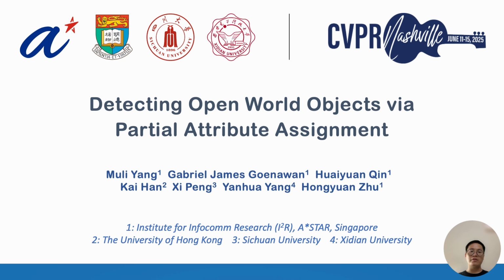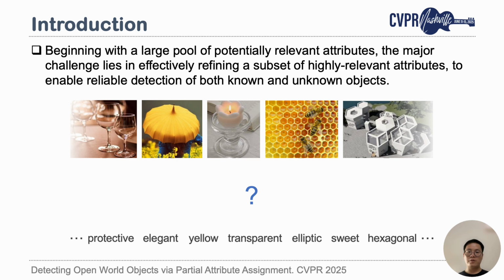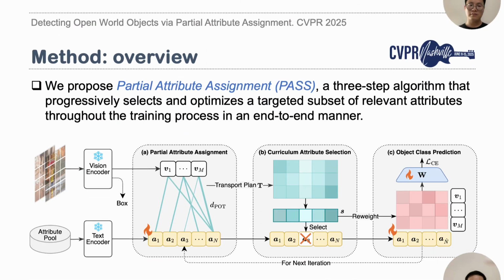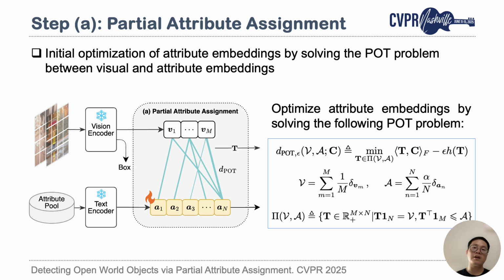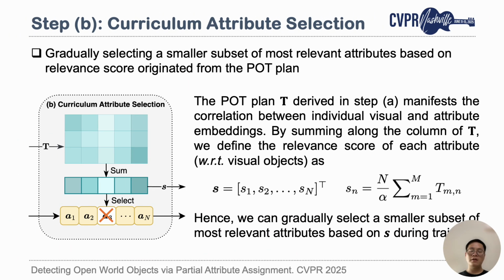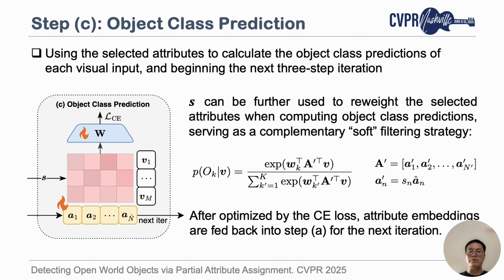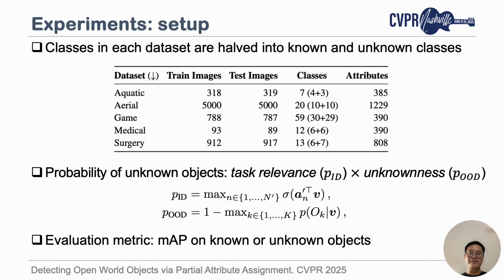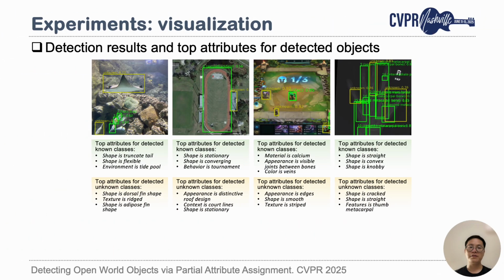Detecting Open World Objects via Partial Attribute Assignment (CVPR 2025)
Video narration of the CVPR 2025 paper: Detecting Open World Objects via Partial Attribute Assignment